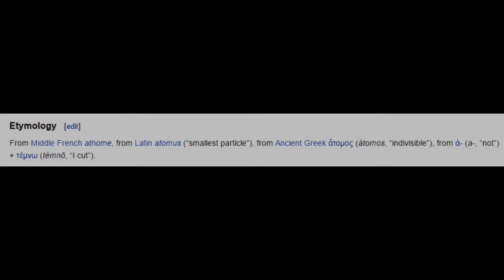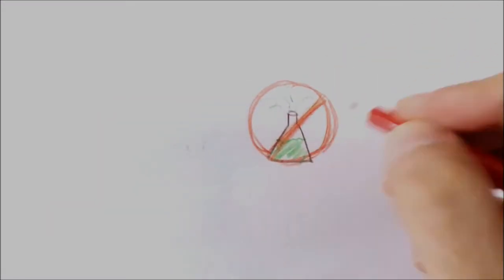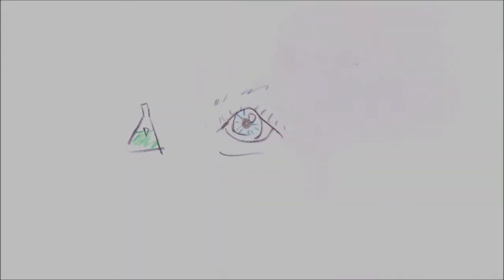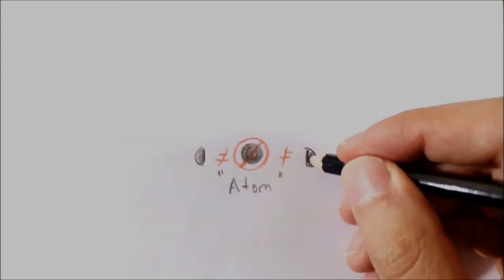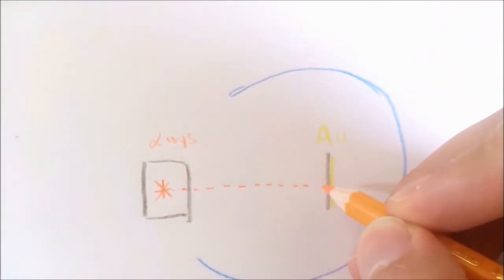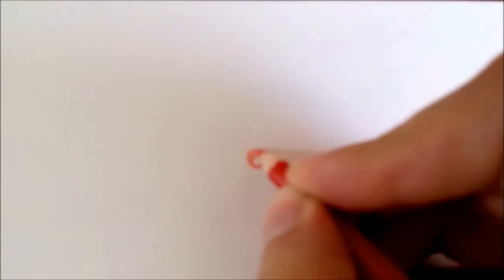3 big lies